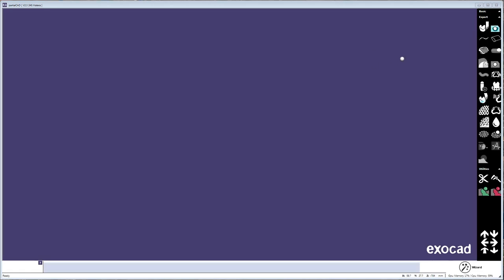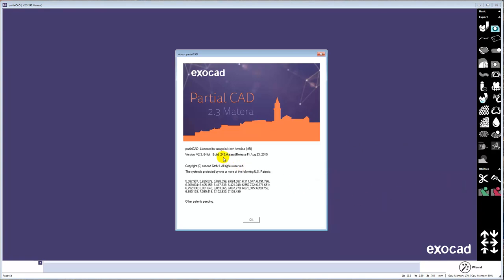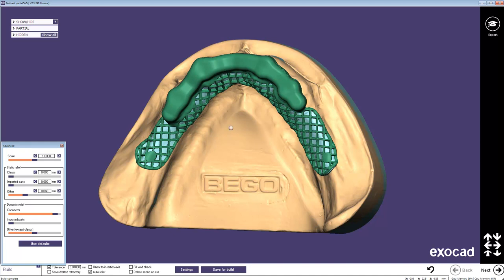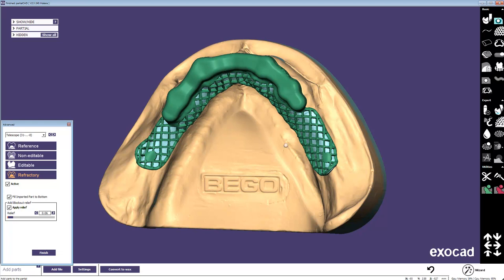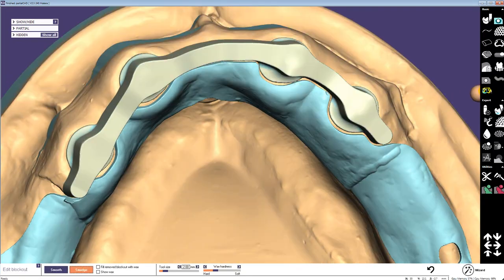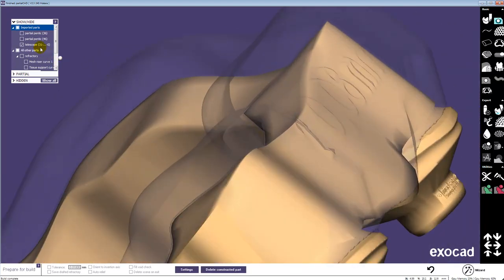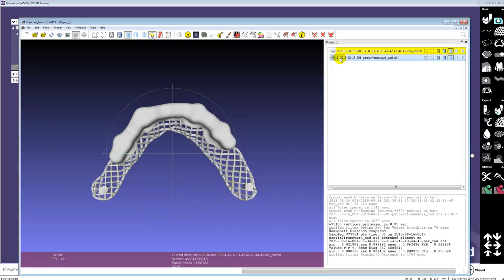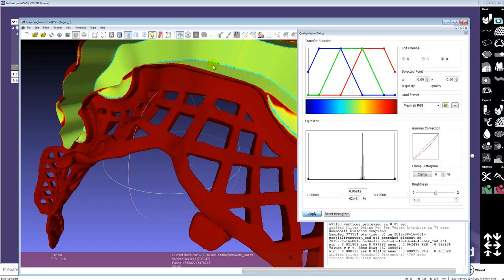Using partialCad to make a secondary over a bar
Unofficial instructional video: An alternative approach to building a secondary structure using partialCad